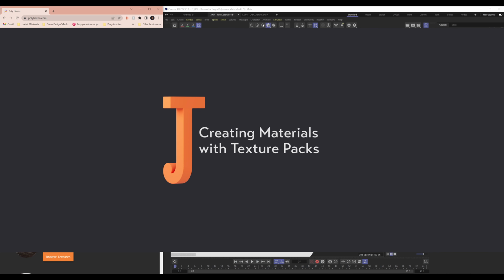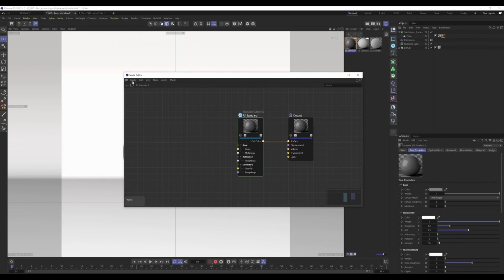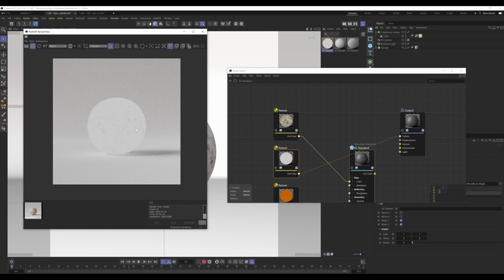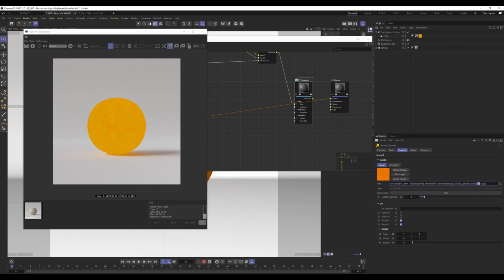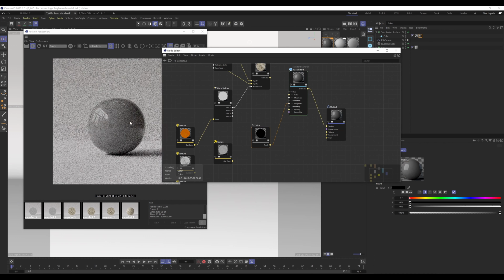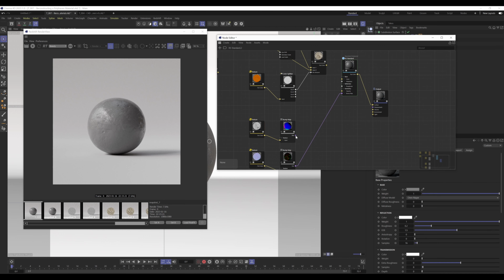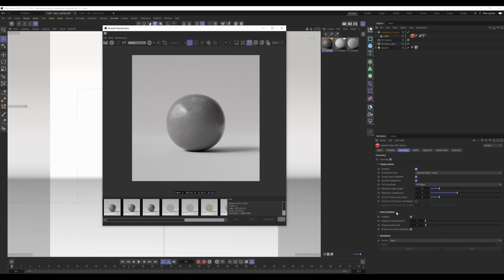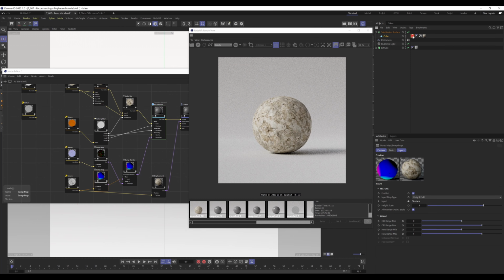C4D Beginner Tip - Creating Materials with Texture Packs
In this video:
- I source a texture pack and unpack it
- Cover the colour spaces of textures
- Explain what the textures are meant to do
- Show which nodes/parameters the textures are meant to be plugged into
- Re-construct the texture pack within a RS Standard material*

*The textures are pieced together in Redshift, however the basic principles should still apply to other render engines.

Chapters:
0:00 Intro
0:56 Scene breakdown
3:02 Sourcing a texture pack
4:28 Creating the RS Standard material (and loading-in textures)
6:32 Colour Space of Texture nodes
8:32 Texture: Diff (Diffuse/Diffusion)
9:20 Texture: AO (Ambient Occlusion)
11:33 Using AO as a mask to darken crevices
14:23 Texture: ARM (Ambient Occlusion)
16:56 Texture: ARM (Roughness)
18:03 Texture: Rough (Roughness)
19:53 Texture: ARM (Metalness)
20:36 Brief intro to Bump, Normals and Displacement
21:25 Texture: Disp (Displacement) - as a bump map
23:06 Texture: Nor_GL (Normals; Open GL)
25:08 Blending bump maps (Bump and Normals)
27:30 Texture: Disp (Displacement) - as a displacement map
31:50 Final Result
32:54 Separating bump from displacement